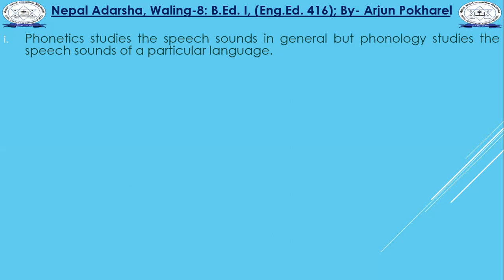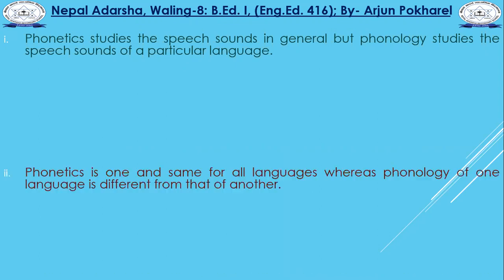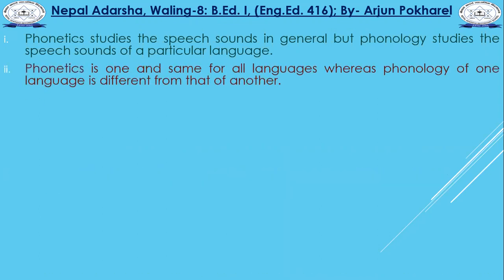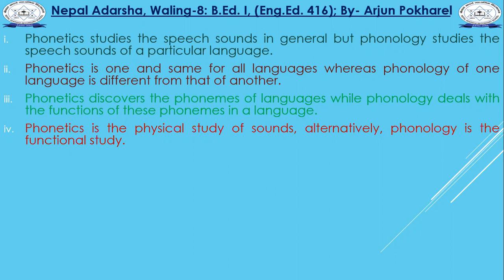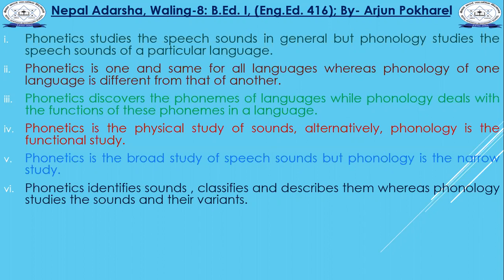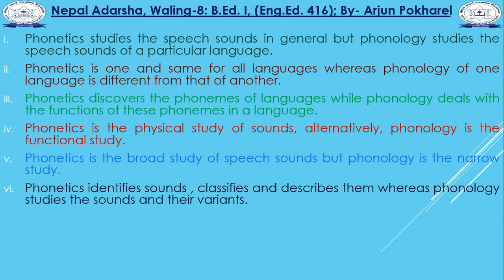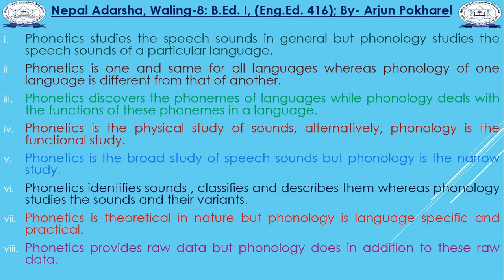Distinction between Phonetics and Phonology | Language and Linguistics (Part-7)